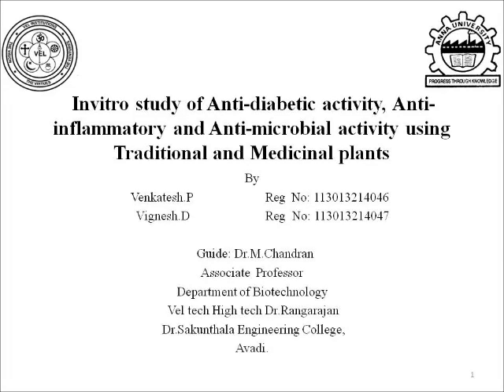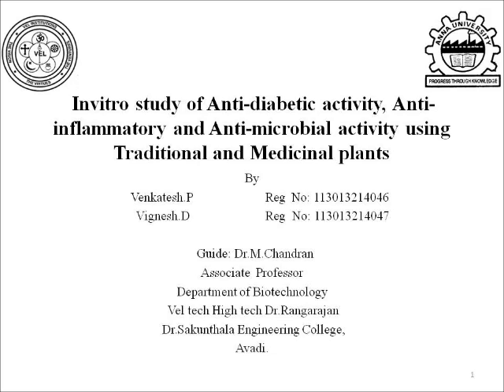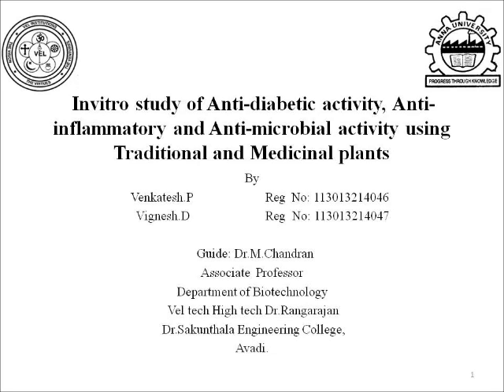Invitro study of Anti-diabetic, Anti-inflammatory and Anti-microbial using Tradition and Medi plants